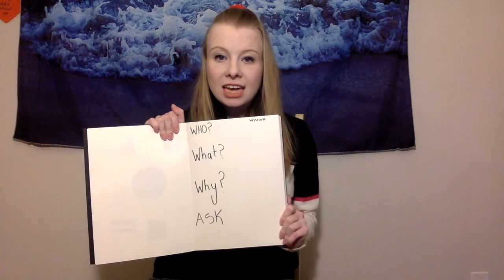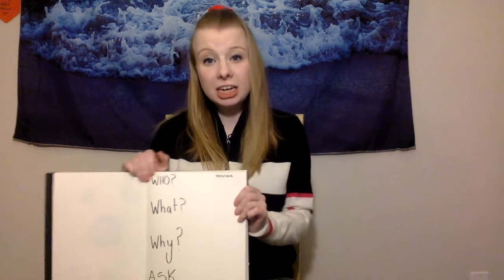Advocating with Learning Disabilities and ADHD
I will be put out weekly videos about learning disability content! I am Andrea, I have dyslexia, dysgraphia , dyspraxia, and ADHD and I'm proud to think different!